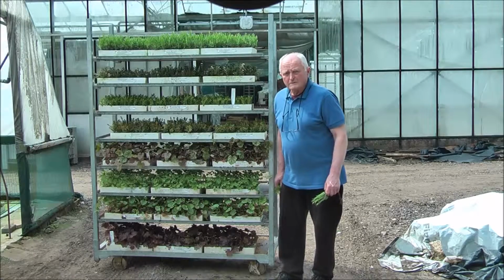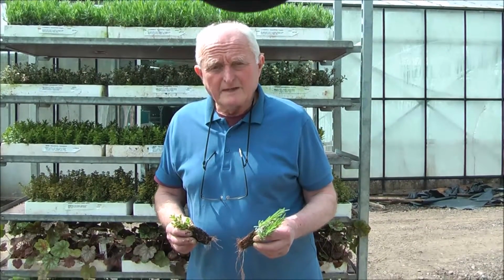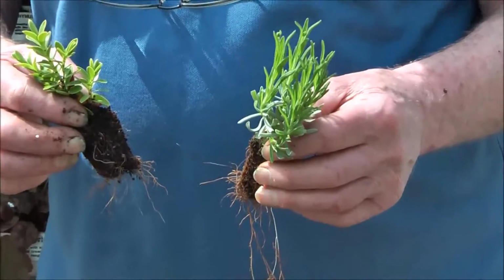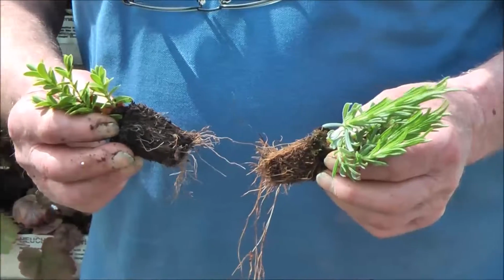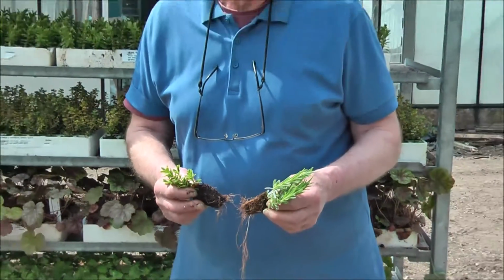Wholesale Plug Plants, Perennial, Alpine,Herbs - mentha nurseries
Wholesale plug plants grown by Mentha Nurseries ltd.